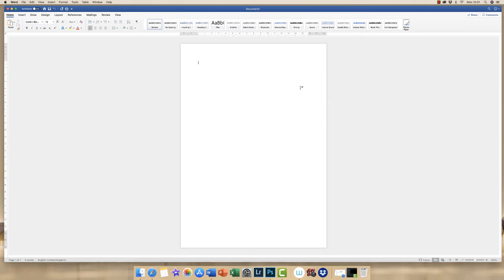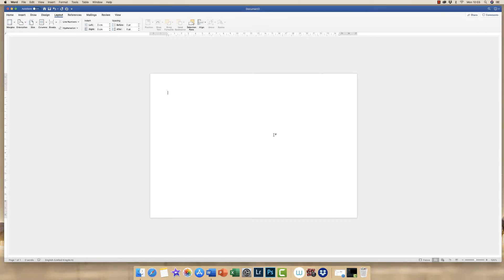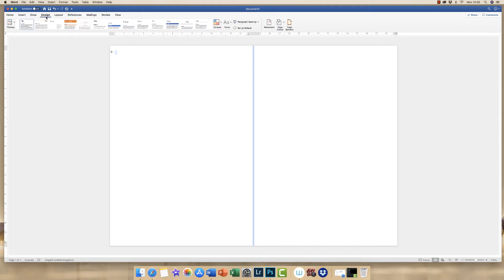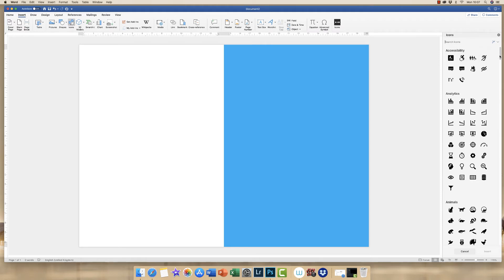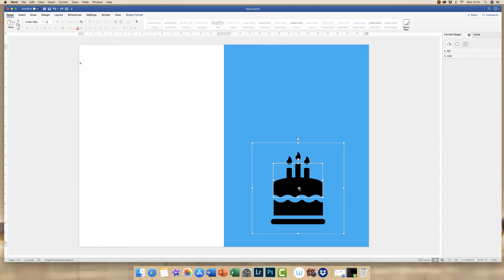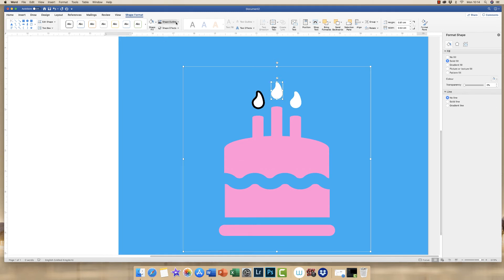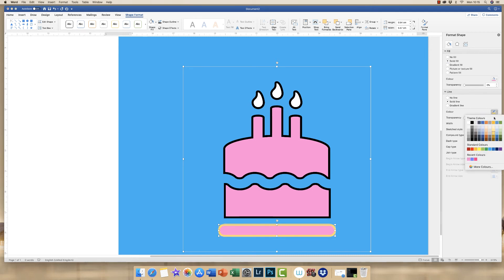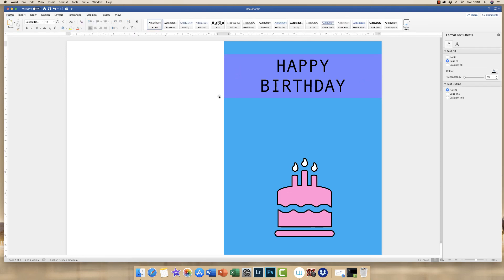How to create a GREETING CARD in WORD | Tutorials for Microsoft Word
In this 'How to create a greeting card in WORD' I give you all the essential tools you need to create a customisable greeting card.  Whether you're a designer, a busy mum who has to produce a last minute card, this video shows you how to format your page and paper size, create the columns for the fold in the centre and make a simple design.  You are able to fully customise the design to suit your needs whether it's the colours, font, and even the picture.  MSWord comes with a huge number of icons which can also be customised to suit your taste.

Wacom Tablet UK
Wacom Tablet US